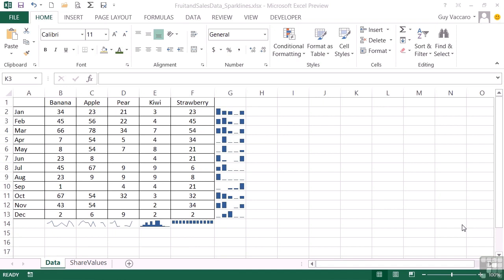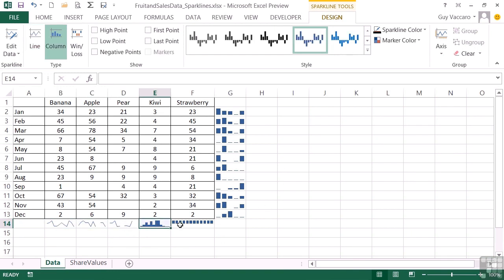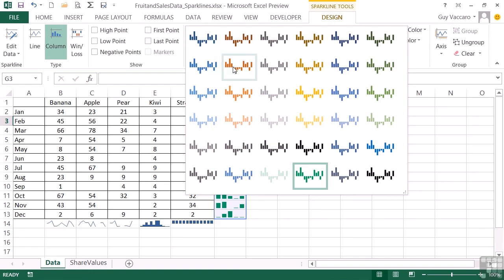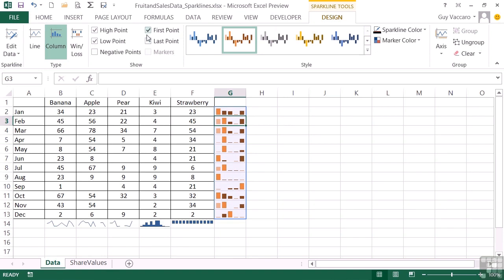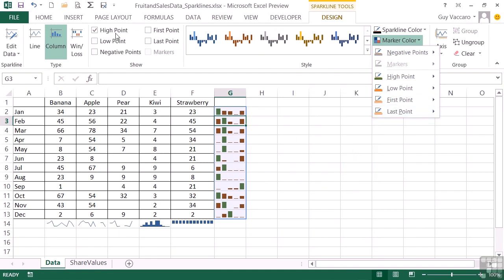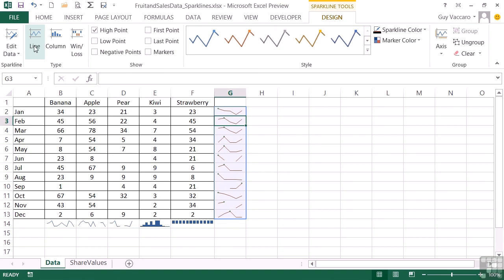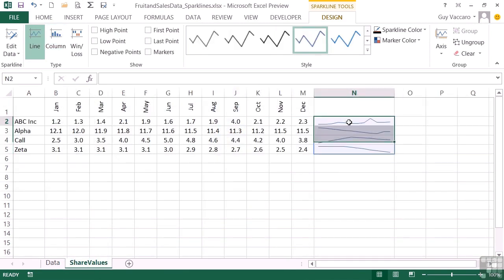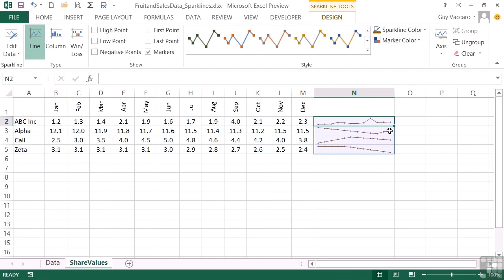Altering The Design Of Sparklines,OCT.NET